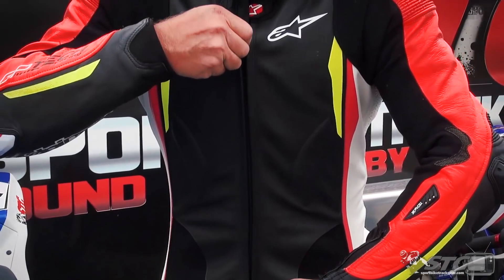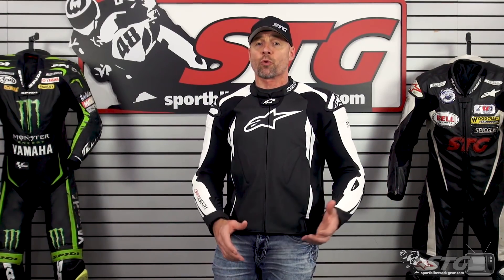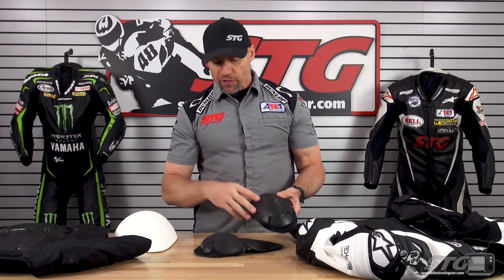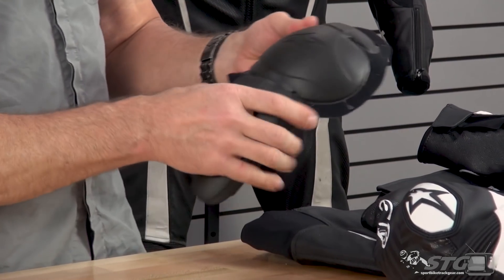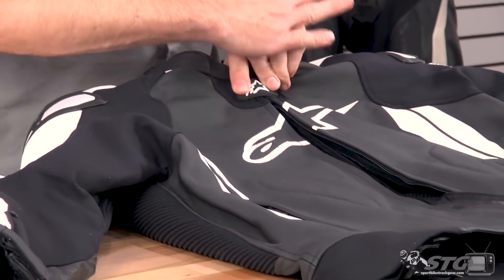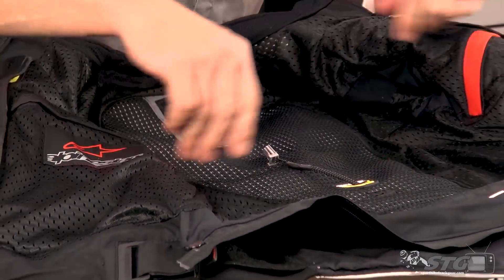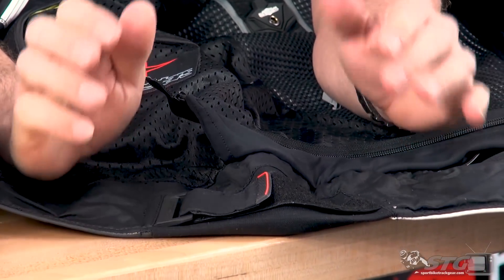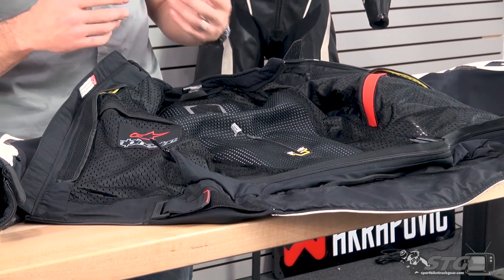Alpinestars GP Tech V2 Jacket | Sportbike Track Gear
A premium per formance riding leather jacket that is compatible with Alpinestars class-leading airbag technology, Tech-Air™ the GP TECH incorporates a range of new track developed and tested protection innovations. The GP Tech V2 is Alpinestars' top racing-inspired leather jacket, with plenty of ventilation and highly developed fit and features you can feel comfortable and secure on the street

Highly durable, premium bovine leather multi-panel construction for superb abrasion resistance, with reinforced stitching for optimum tear resistance in the event of an impact. - LED display on sleeve indicating airbag's operational status, plus internal conduit for system vest's ECU. - Internal velcro fixings plus zipper in order to house airbag system vest. - Accordion stretch inserts on shoulder and underarm designed to accommodate inflated airbag but which also offers anatomical performance while when riding without system.
The GP Tech jacket has class-leading protective capabilities – internally and externally – with: - Alpinestars race-derived, CE approved shoulder and elbow protectors. - Alpinestars' new, exclusively developed shoulder protection is anatomically contoured and incorporates a triple-density polymer compound for improved performance in crash slides. The protection is ergonomically designed for improved upper body flexibility and features over-injected mesh air inlets for excellent air flow. - Elbow protectors feature injection-molded protection and dual density foam padding.
Chest and back pad compartments with PE padding (Alpinestars CE certified Nucleon chest and back protector inserts available as accessory upgrade).
Snap connection system allows integration of CE level 2-certified Nucleon Race Back Protector for the ultimate in protection (for use without Tech-Air™ system).
Soft 3D mesh collar and cuff construction for improved level of comfort and breathability.
Newly evolved aerodynamic ventilated back hump is designed to incorporate hydration pack and features a conduit opening for water hydration hose.
Fixed inner liner with multi-panel construction and 3D mesh inserts to improve comfort and ventilation.
Extensive Aramidic fiber stretch panels strategically positioned on the underarms and side waist for excellent fit and feel.
Ergonomically engineered ARSHIELD reinforcements, consisting of aramidic fiber and polyamide, strategically positioned on sleeve.
Pre-curved sleeve construction helps reduce riding fatigue.
Velcro and D-ring waist adjustments for a highly customized fit is positioned inside the jacket to improved anatomical profile.
External hand pockets are zippered for peace of mind closure.
Interior waterproof wallet pocket and interior pockets with velcro for peace-of-mind closure.
Internal waist connection zipper allows attachment to Alpinestars riding pants.
Reflective detailing for improved rider visibility.
Printed detailing and logos for a unique aggressive performance riding look